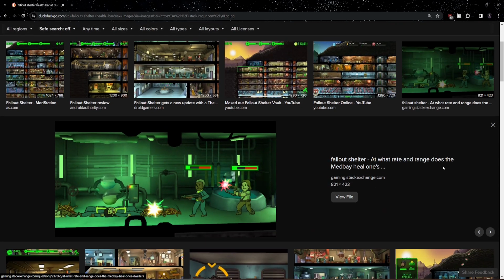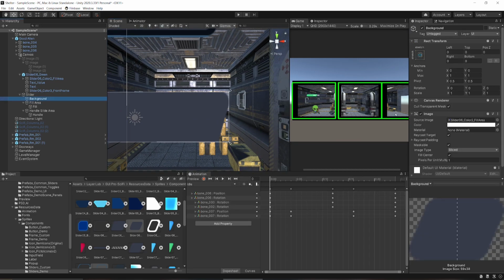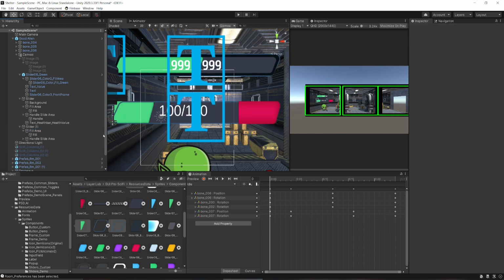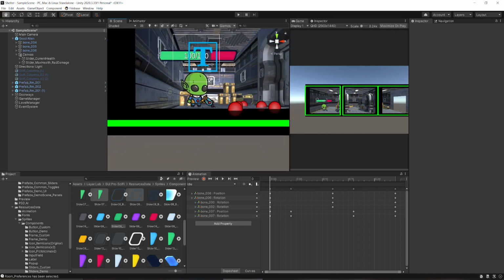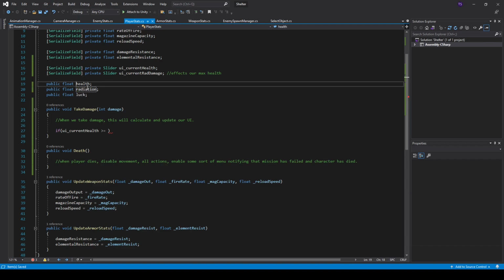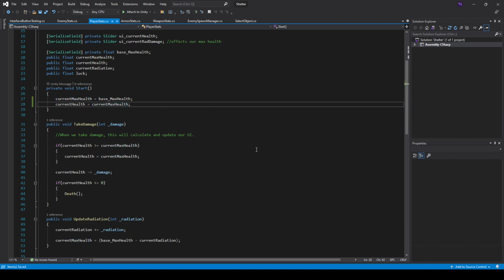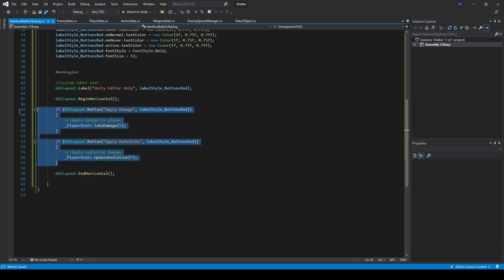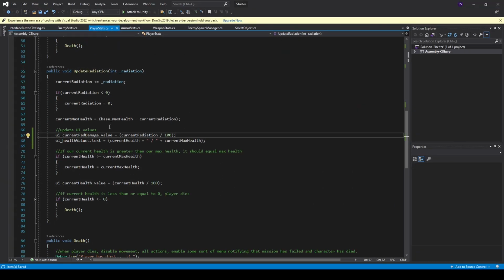Let's Dev Fallout Shelter - Make your own Fallout Shelter Game - 13 Player Health Bar, Damage, Rads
In this video, we set up the health bar for the player, how it is displayed, receiving damage, radiation, and healing.

Let me know if you have suggestions to make these videos better.